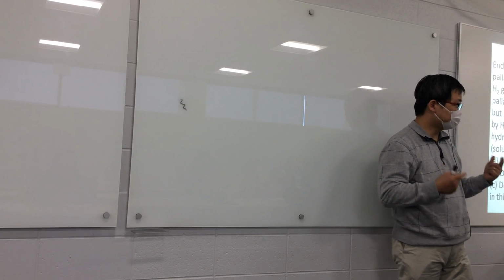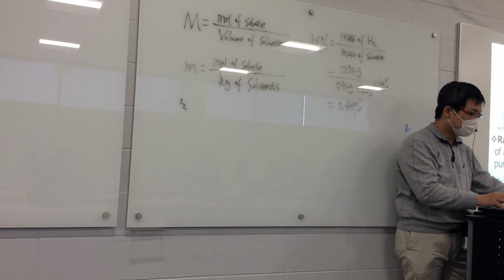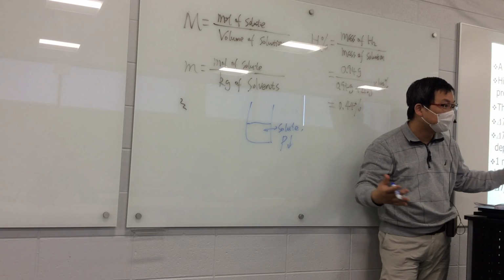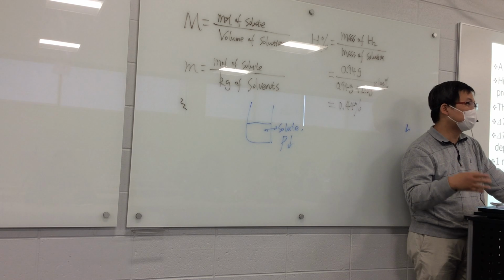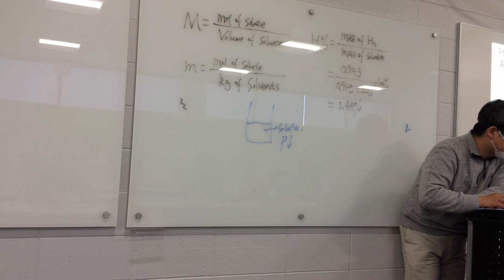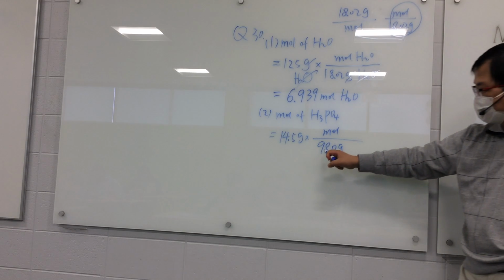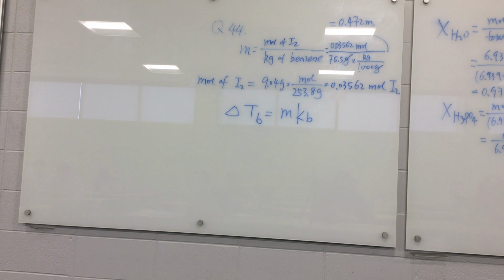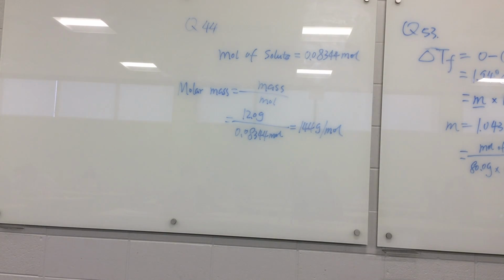DEB8C2DF 311D 4804 A219 AD960CFB002E